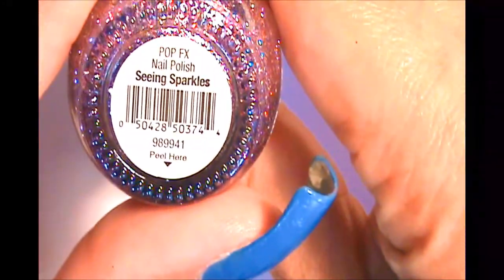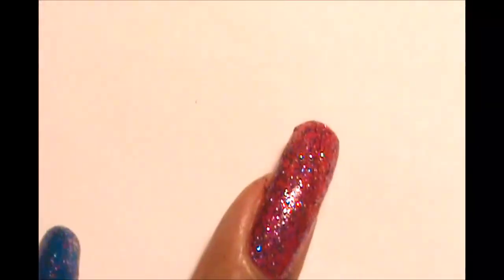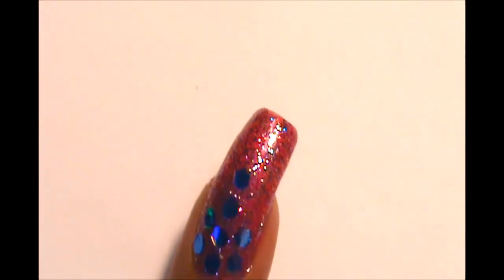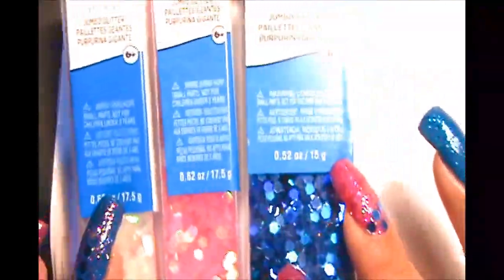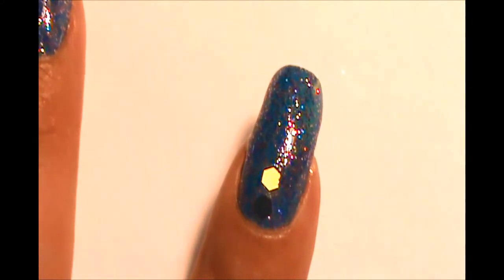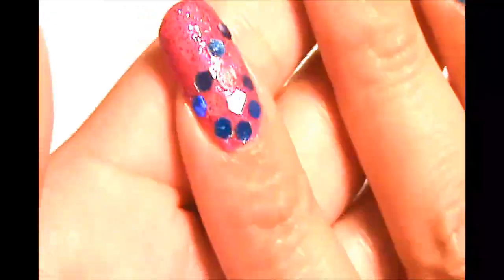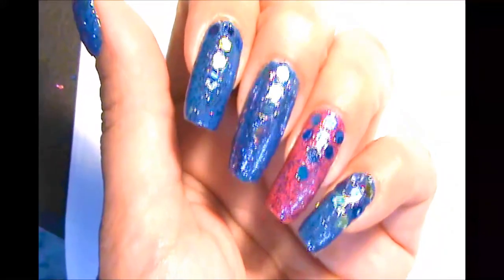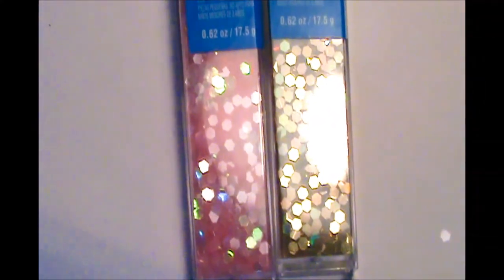$6.00 manicure / Indian manicure / Frozen / Low Cost Nail Art / Low Cost Mani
Taking the L.A.Colors nail polish from my last video I created this nail art I have been wearing already for 15 days and they are still holding in there, I just applied top coat every two or three days and this many is still on my nails.  I love how it sparkle under lights of lamps in any store where I go, and under the sunlight, it just makes me happy.  Isn't it awesome how the having of some pretty manicure or nail art in our nails can change our mood for a better one? Is it some kind of colortherapy ore reflectiontherapy?

Rhinestone Picker Pencil Pen Tool For Nail Art